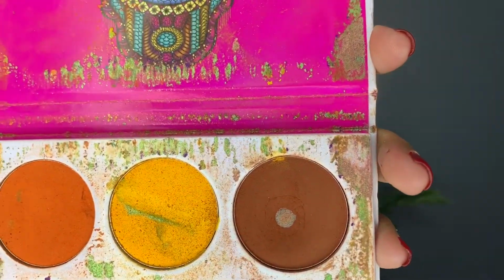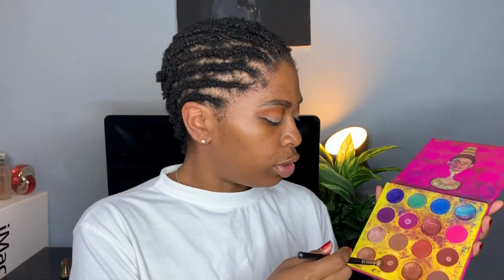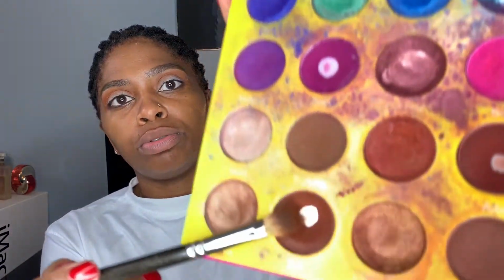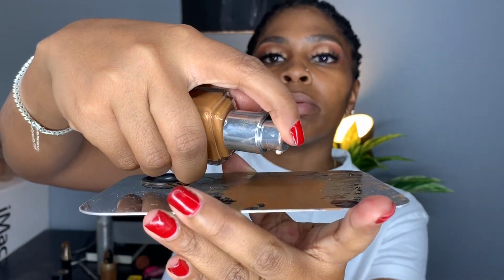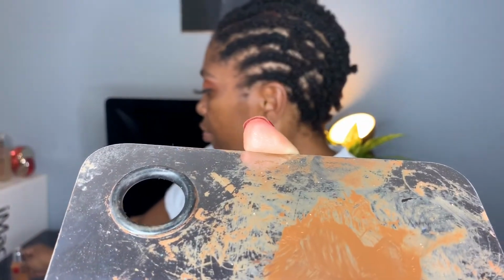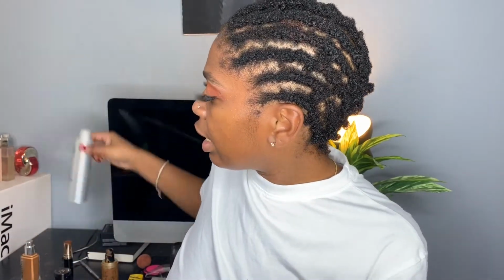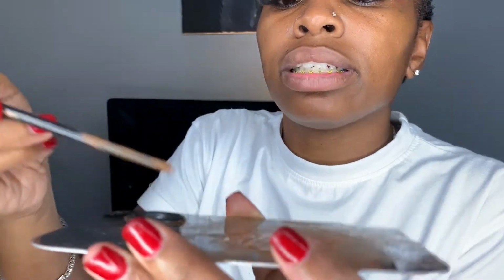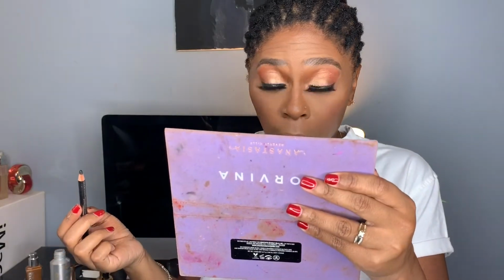Gold Holiday Makeup + Queen and Slim Review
Hey lovlies!
Today I'm bringing to you another holiday inspired look, but this time its all about the Gold!  Perfect for any holiday event or just a regular ole trip to the grocery store!

In the comments, let me know your favorite holiday looks!

Catch me some where roun the internets
Chynnamai.com